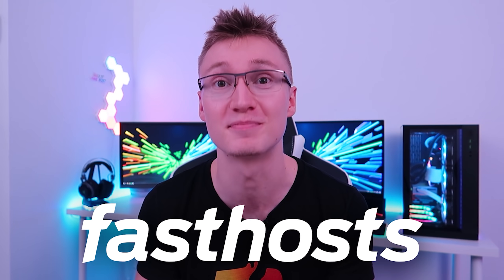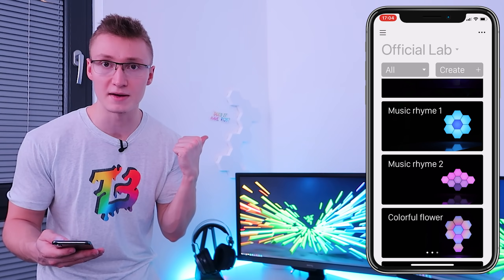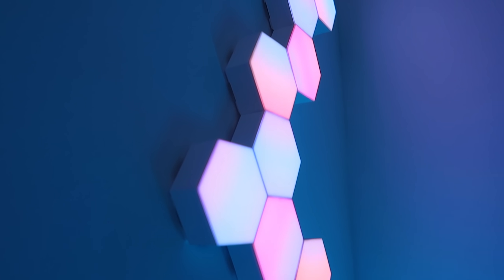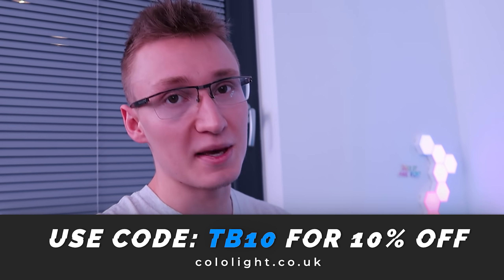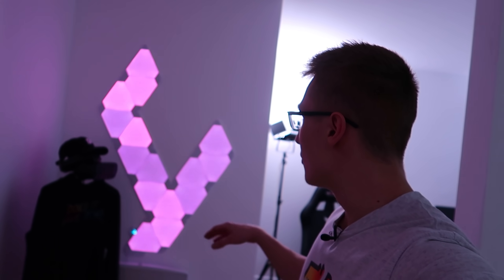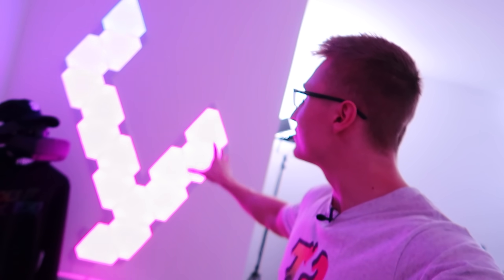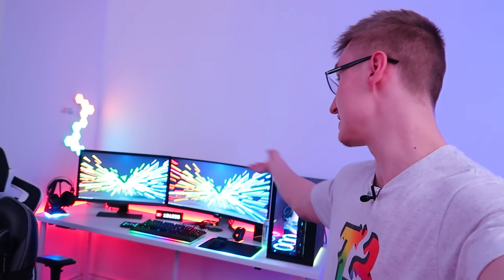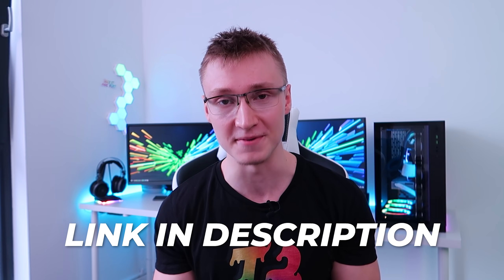Cool Gaming Setup Tech (LED Edition)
Fasthosts Techie Test competition is now closed!

Cololight:
- on Amazon

Nanoleaf:
- on Amazon

Govee LED strip:
- on Amazon

- Elgato Stream Deck on Amazon